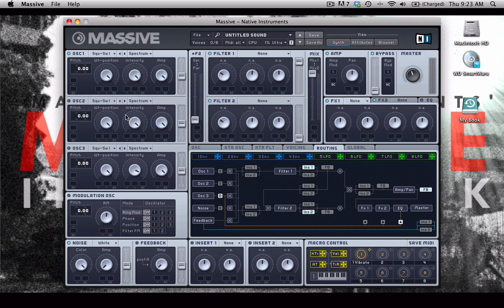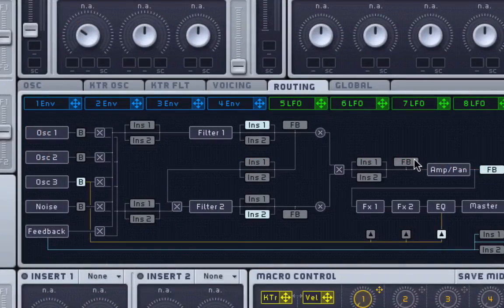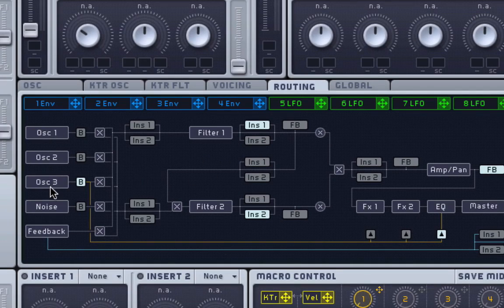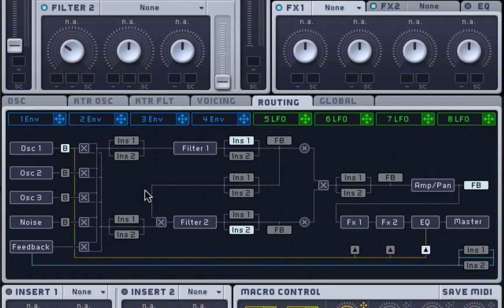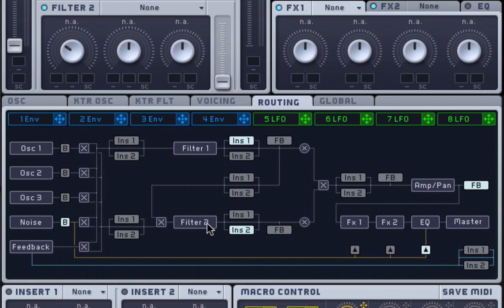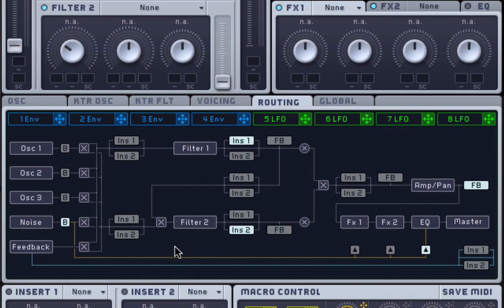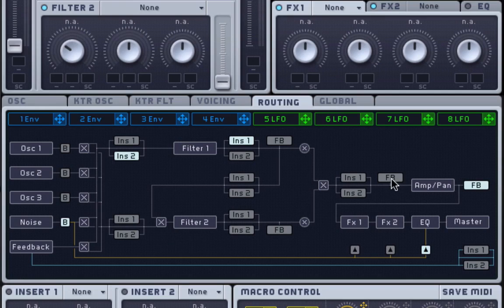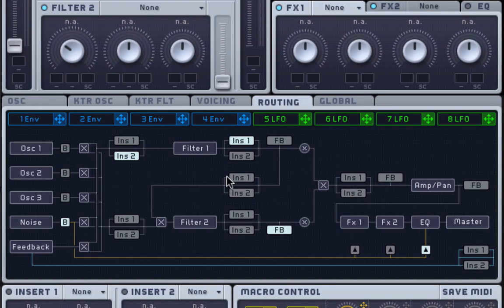Massive Tutorial: Master "Massive" in One Week (031 the routing page)